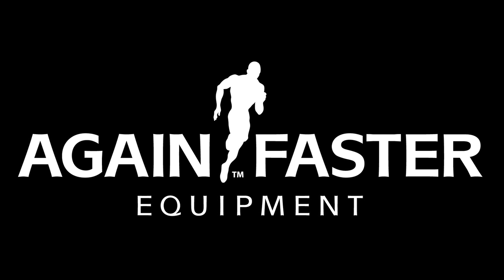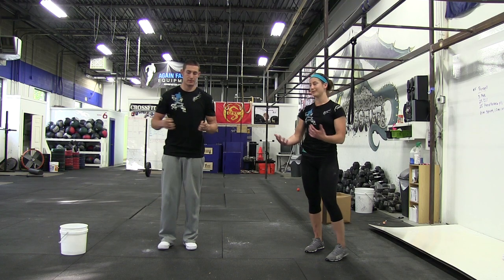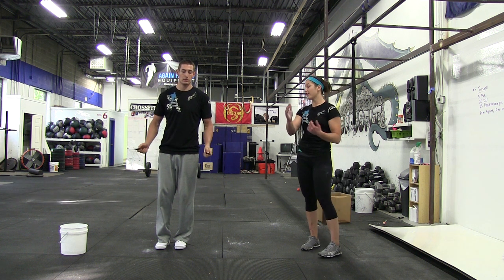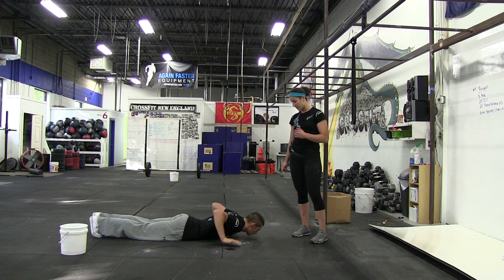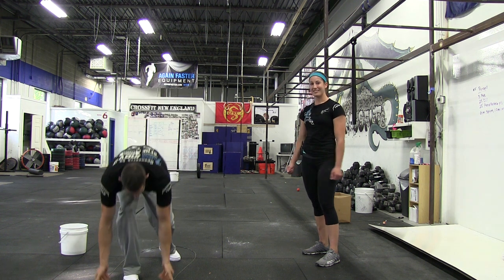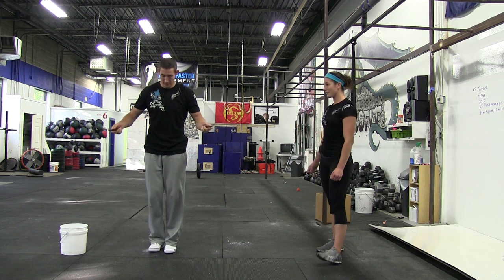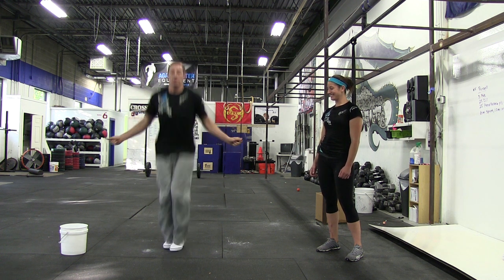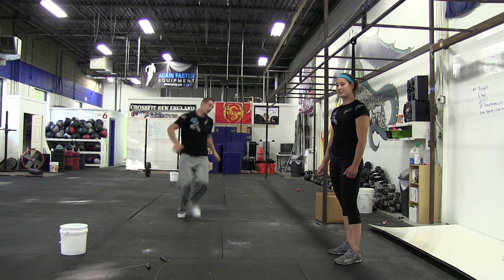2011 Beat the Again Faster Competition Team WOD 5 "Russell"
OPEN & MASTERS

3 Rounds for Time:
25 Double Unders
25 Hand Release Pushups
60m Sprint, 10m increments